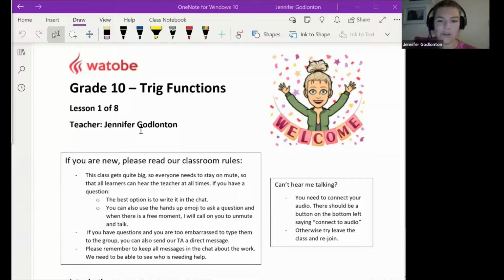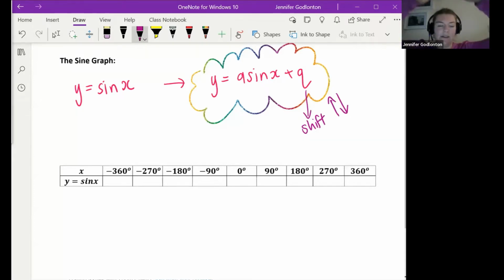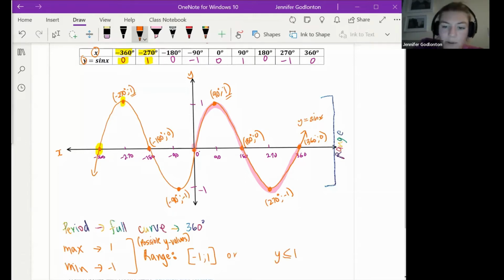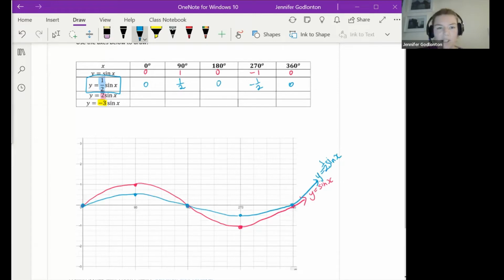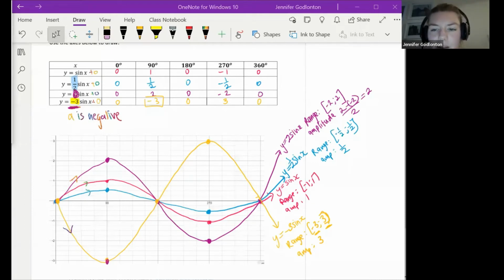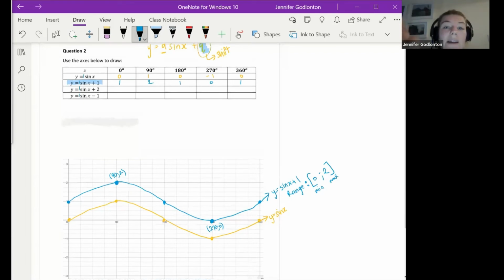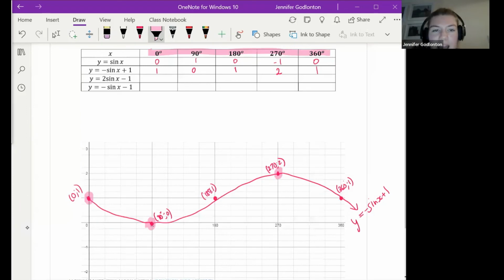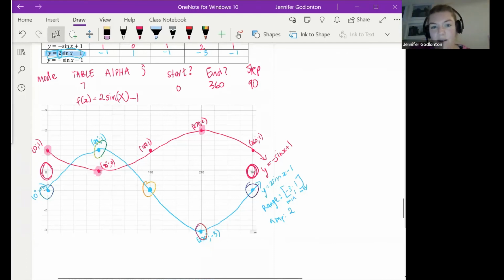Grade 10 - Trigonometric Functions (sin graphs: basics)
Grade 10 | trigonometric | function | sin | graph | trig | sine | cos | tan | amplitude | coordinates | period | curve | range | maximum | minimum | domain | calculator |